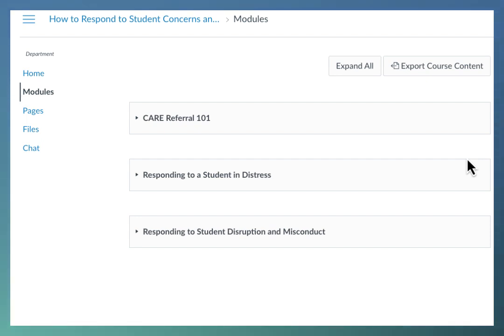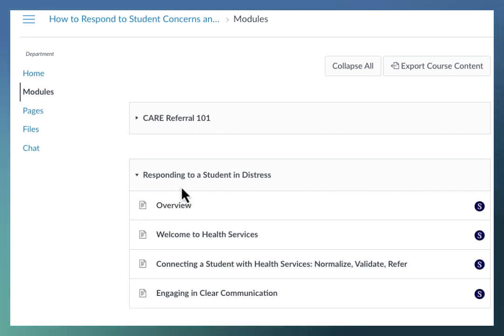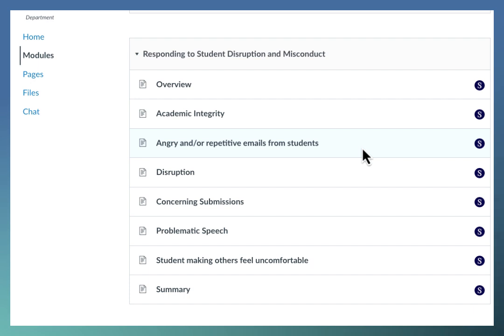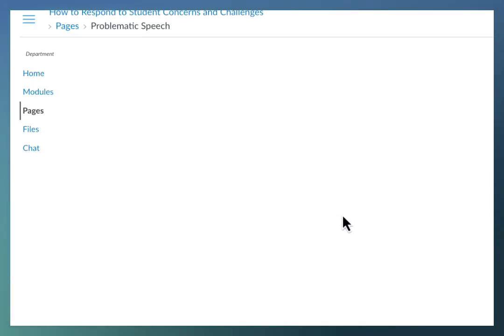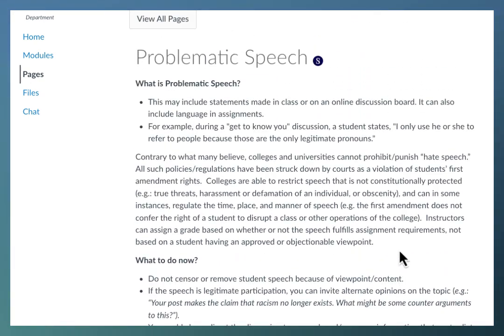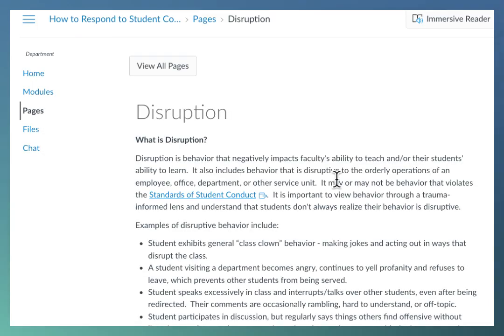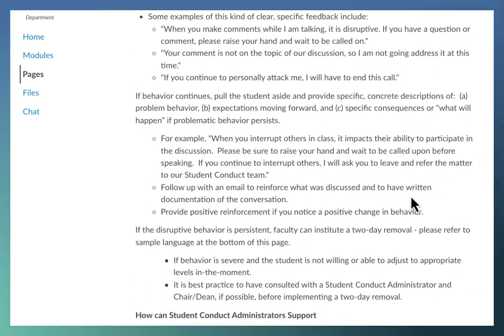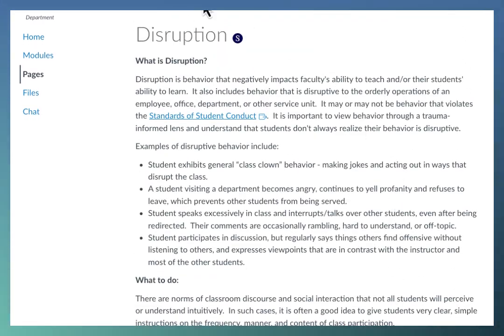Student Concerns Tour II